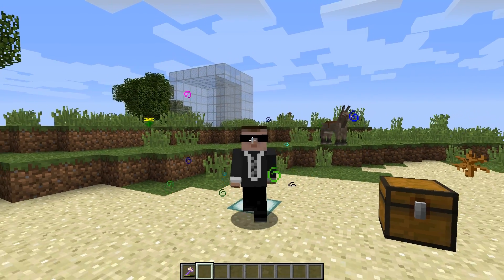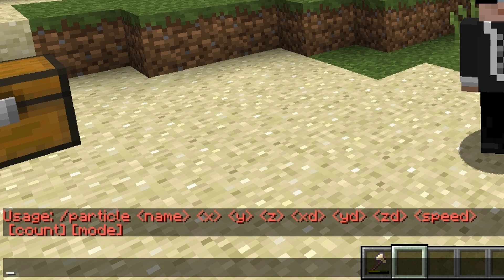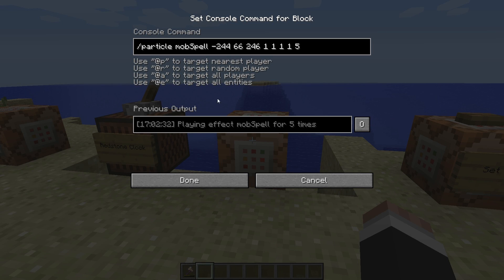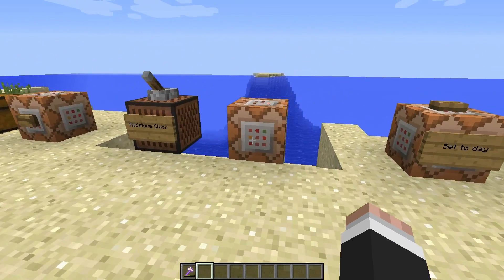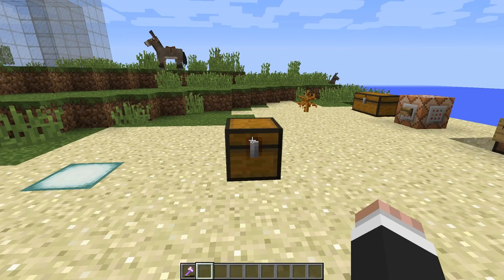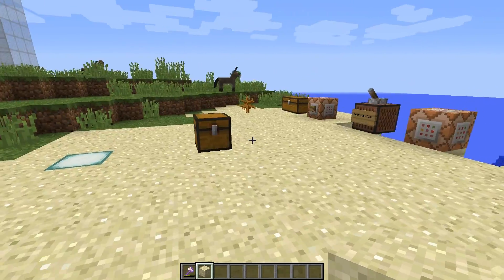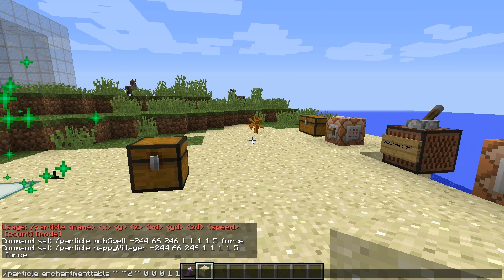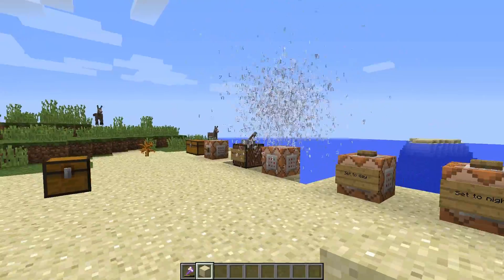Minecraft Commands: /particle Tutorial